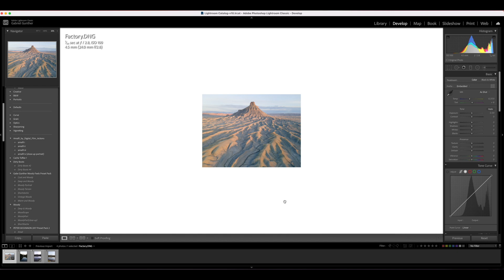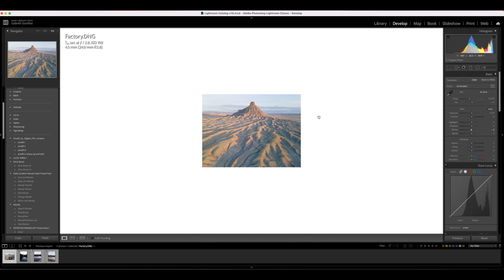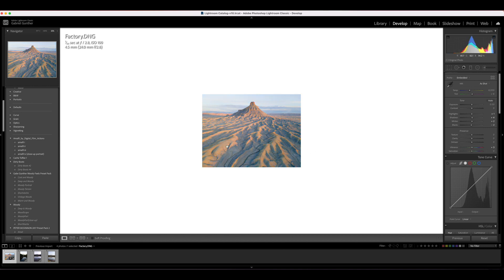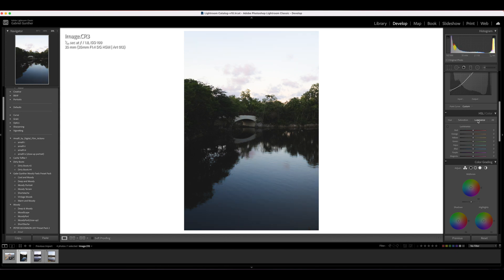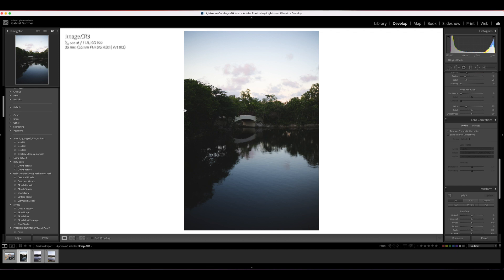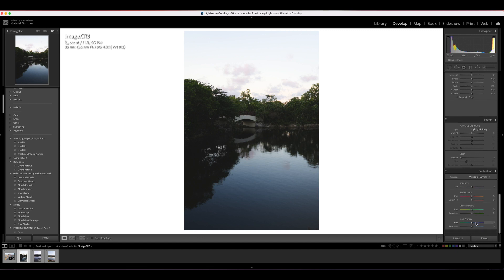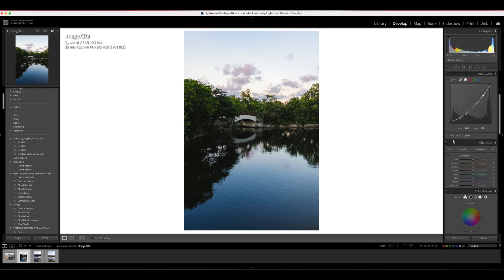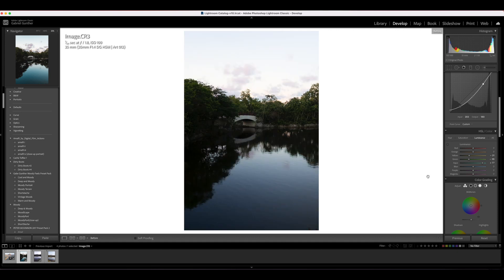How to use Adobe Lightroom (Beginners Tutorial)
Today I will run through the basic tools in light room and how to use them to find your own style. Be sure to watch the whole video so you don't miss a key point.

Filmed using a Canon R5 with a 35mm 1.4 lens